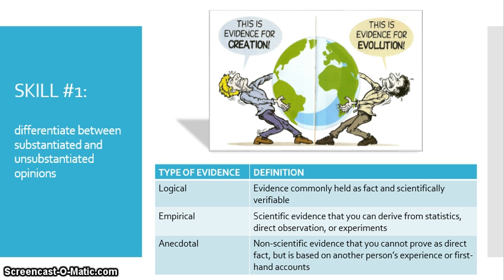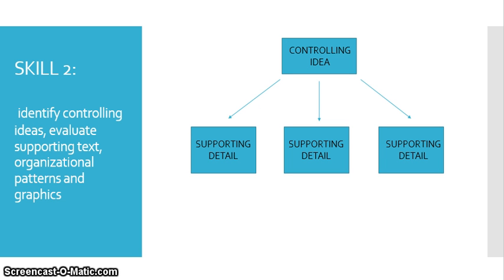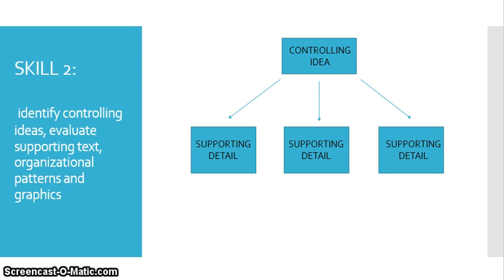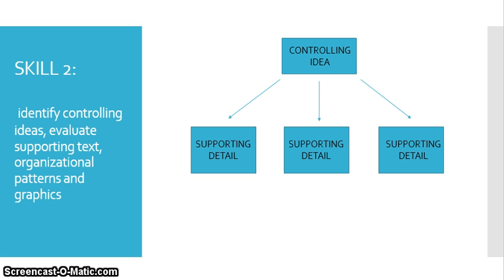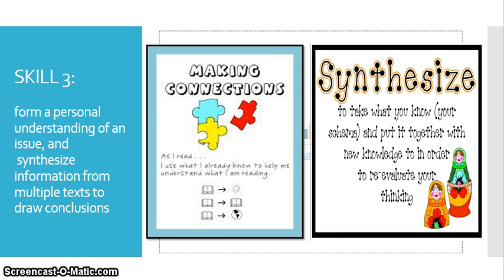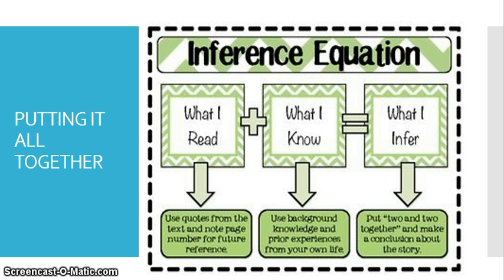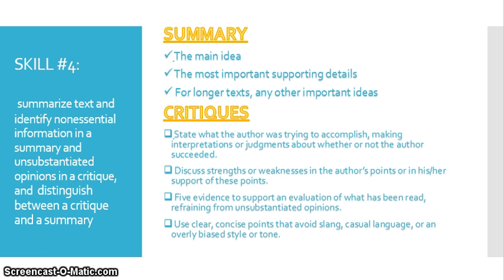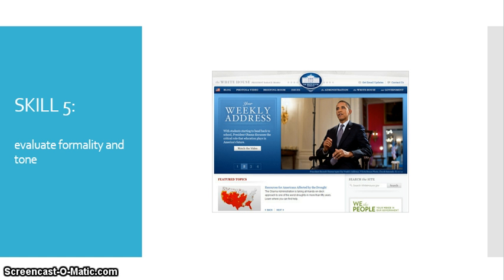UNIT NOTES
Description